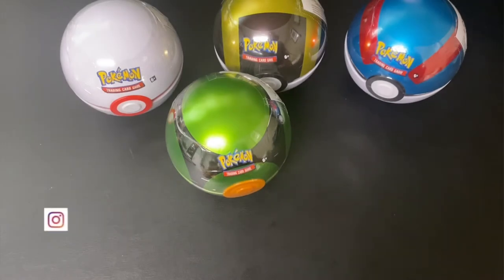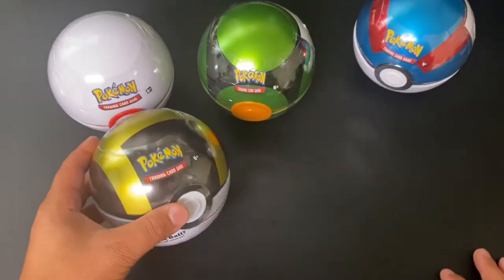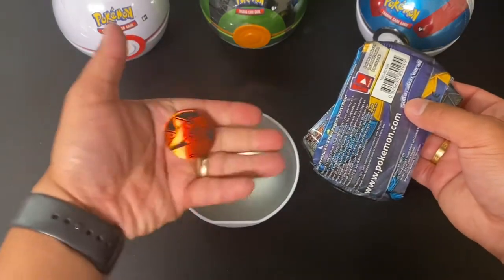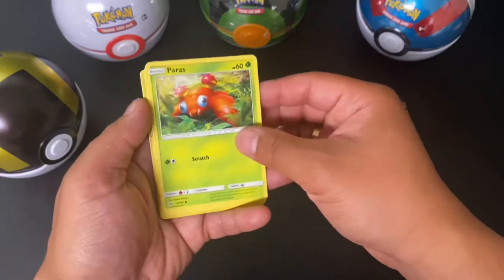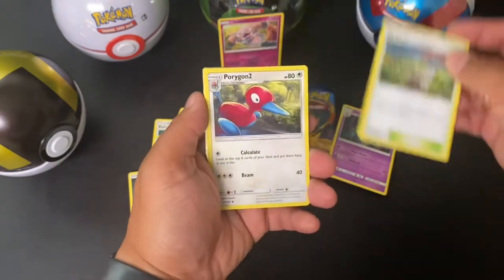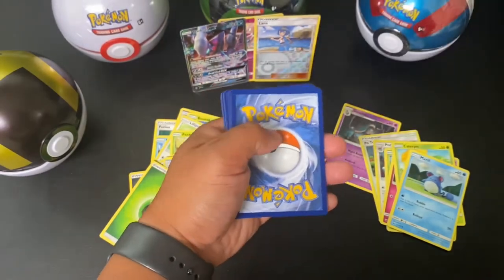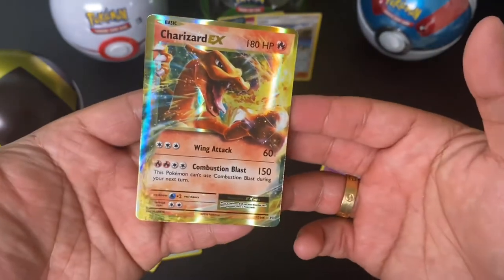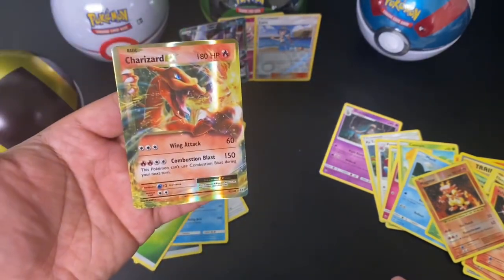Charizard Pull!!! Pokémon Ultra Ball Tin Opening- Episode -#2 of mini series.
Hey Guy! Welcome to episode 2 of the mini series. Lucky to find these Pokémon tins at my local Walmart!! Check out the episode to see what I pull from the 3 packs. This one packed some heat! Until the next episode, stay well!

-Thai